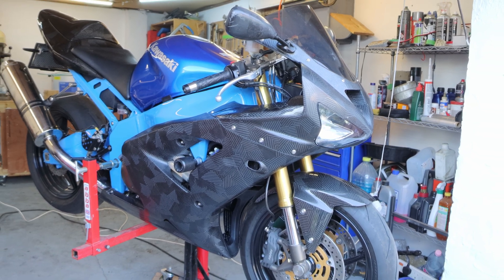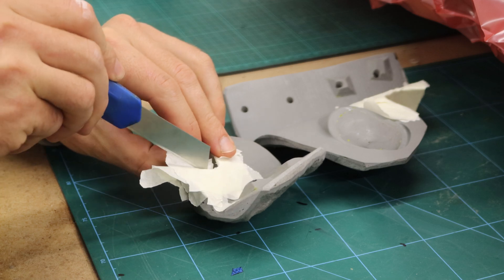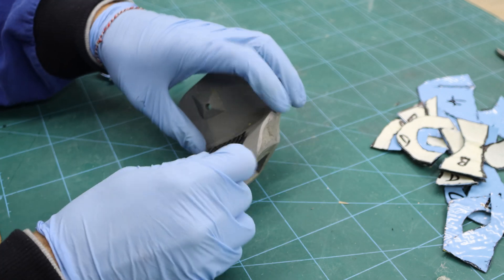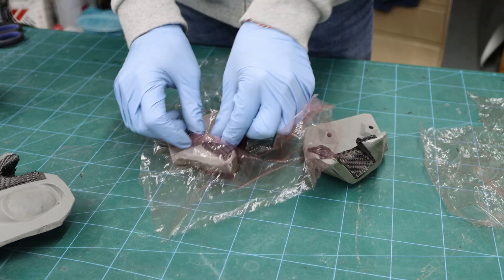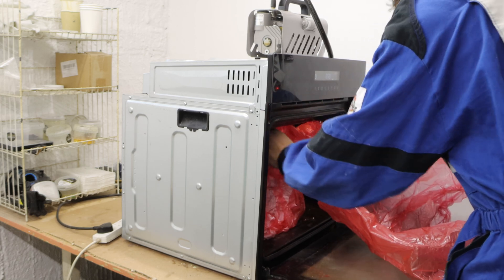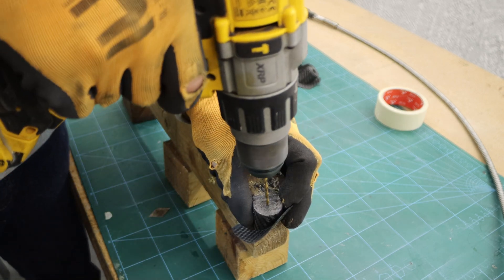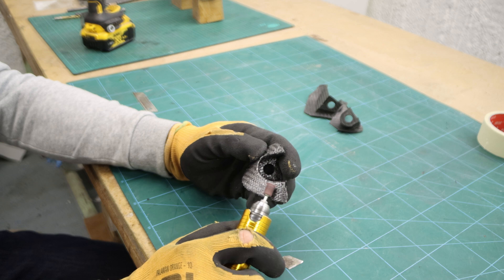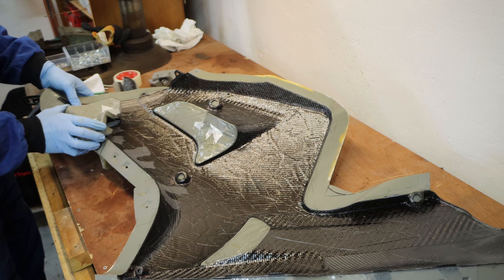Carbon Fairing Brackets Build - ZX6R Build PT. 12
If you found this helpful or simply wish to support the channel or just want to buy me a coffee, feel free to donate to the "Tip Jar" via the PayPal link below.